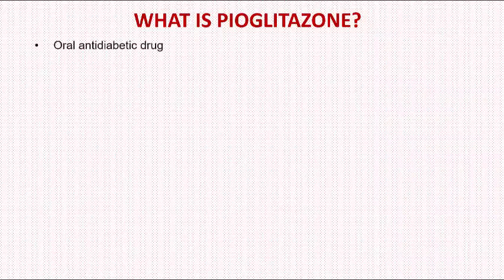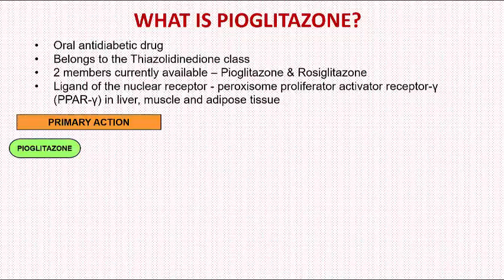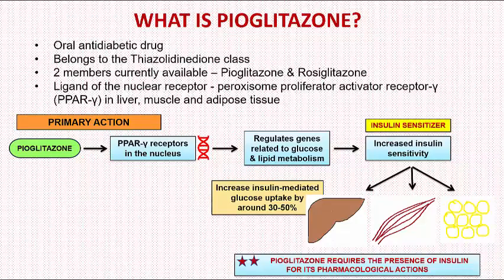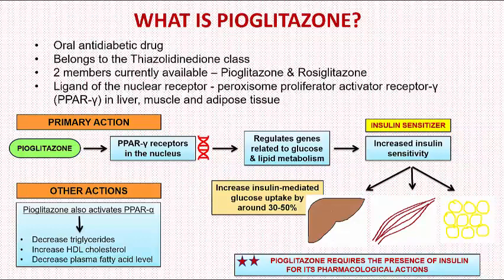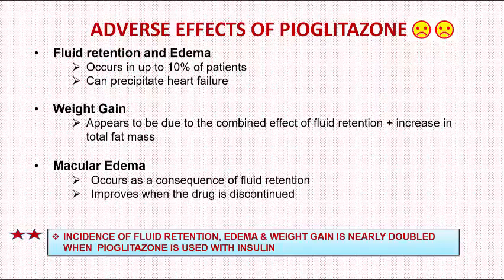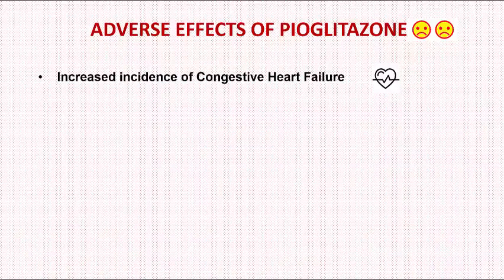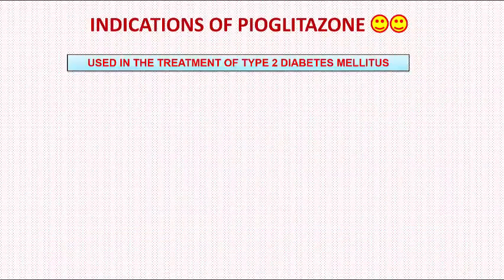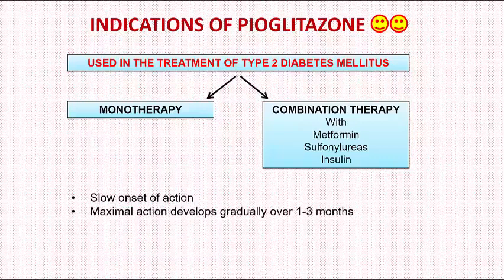what is pioglatazone?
pioglatazone information pharmacology